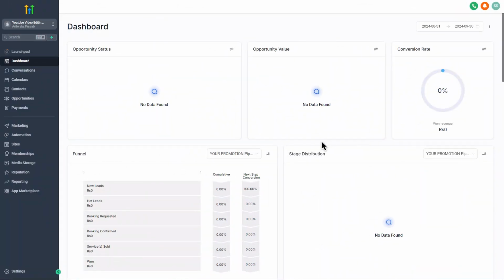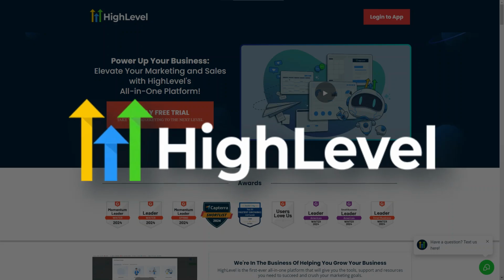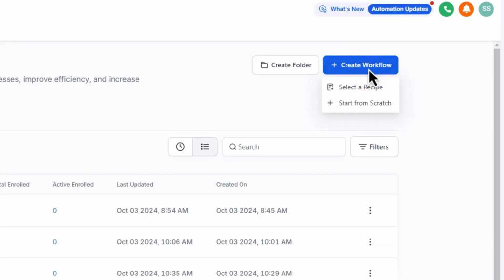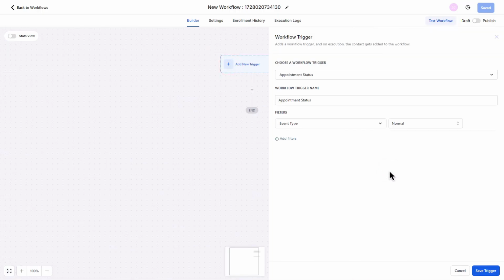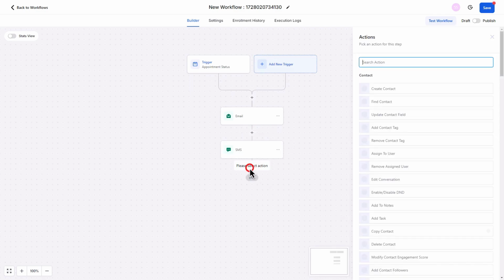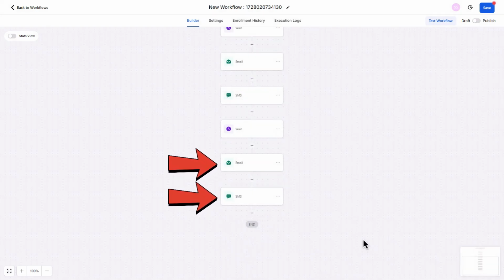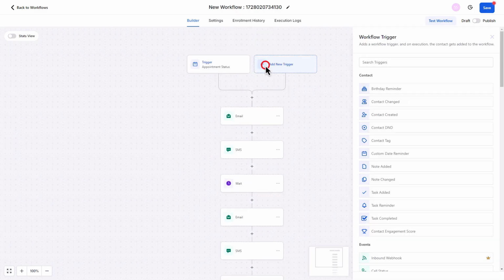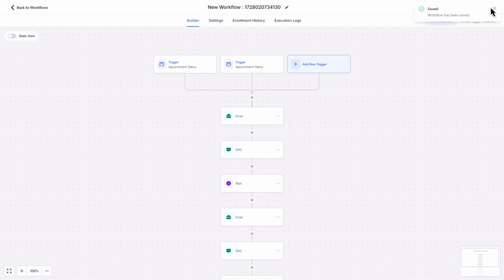What You Don't Know About Appointment Follow Ups That's Costing You Time!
Tired of manually keeping track of your appointments? Imagine having a system that automatically follows up with your clients, keeps them in the loop, and ensures you never miss a beat! In this video, I’ll show you how to automate your appointment follow-ups using GoHighLevel, so you can stay on track and improve client communication.

We’ll cover:

Navigating to the Automation section in GoHighLevel and creating a new workflow from scratch
Setting up triggers like "Appointment Status" to initiate follow-up sequences
Crafting automated email or SMS follow-ups for appointment confirmations, reminders, and post-appointment feedback
Adding time delays between actions to ensure timely reminders and follow-ups
Setting up triggers for no-shows and crafting appropriate follow-up messages
Testing and activating your workflow for seamless automation
By the end of this video, you’ll know how to:

Automate appointment follow-ups using GoHighLevel CRM automation
Ensure consistent and effective client communication with automated reminders and feedback requests
Keep your appointments organized and stay on top of your scheduling

Keywords included